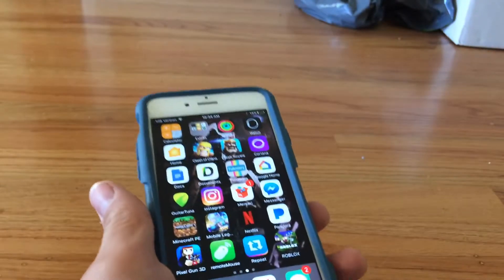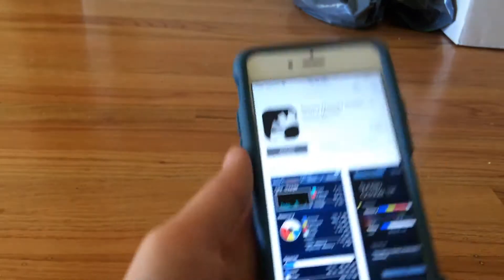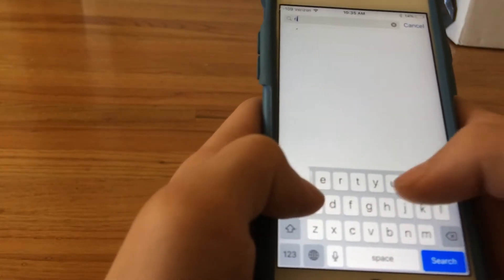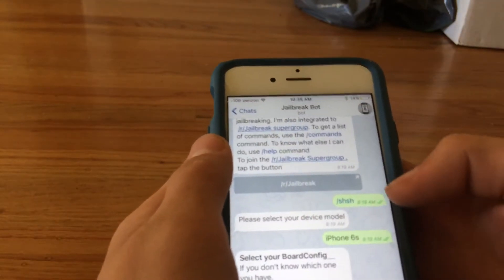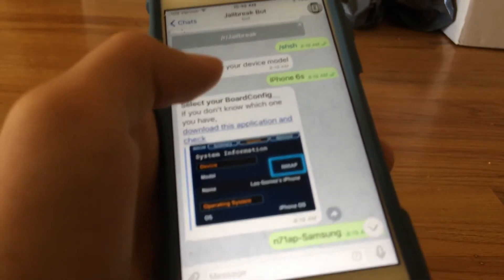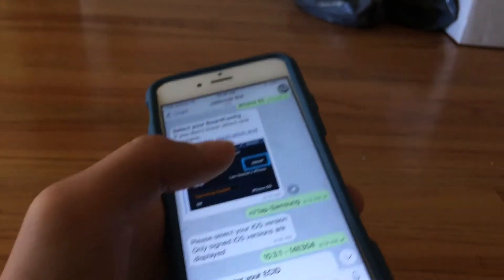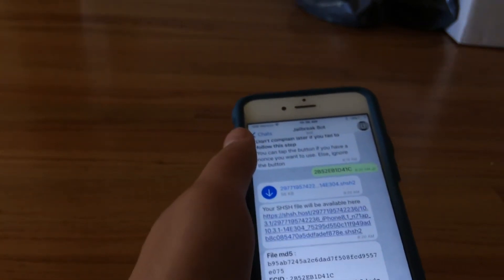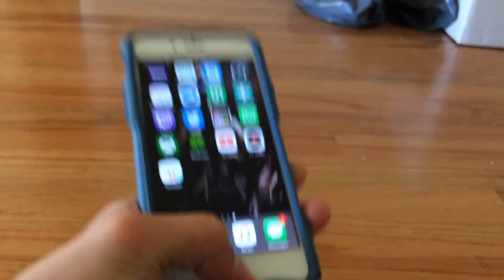HOW TO SAVE YOUR SHSH BLOBS (NO COMPUTER OR JAILBREAK!)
I will show how to save your shsh blobs so when a jailbreak comes out on 10.3.2 and you are on a higher iOS and apple stopped signing iOS 10.3.2 then the shsh blobs will let you downgrade even if it is not available to downgrade!LIKE AND SUBSCRIBE!

See my previous video!: